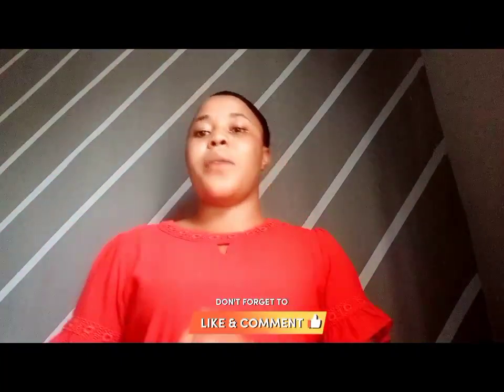DIY:HOW TO GLOW YOUR FACE USING TOMATO 🍅tomato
Tomato is known for its excellent cleansing and brightening properties.
tomato also work as a natural astringent that helps to tighten the skin as well as shrink large pores, leaving the skin tight and glowing.
this mask helps remove dead skin cells,dirt and excess oil from your skin,leaving it soft and glowing.